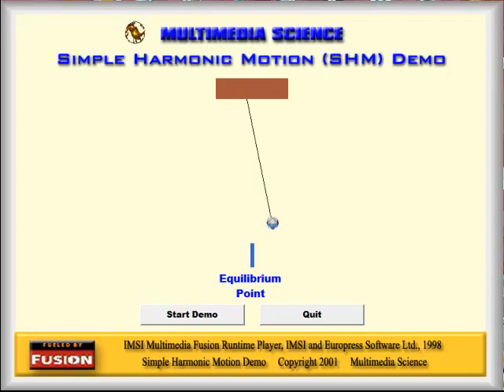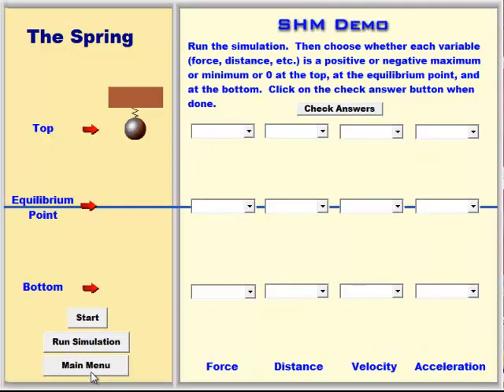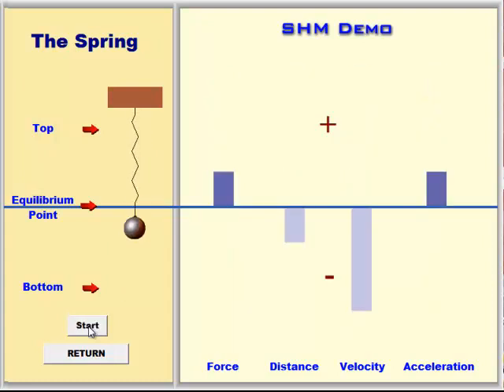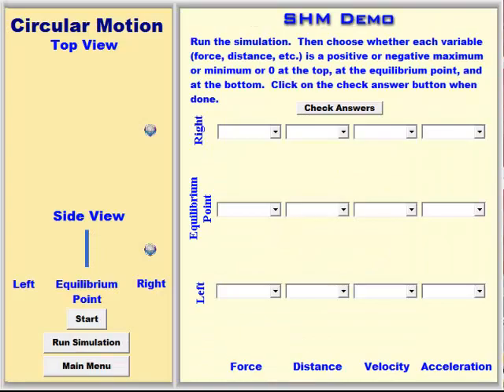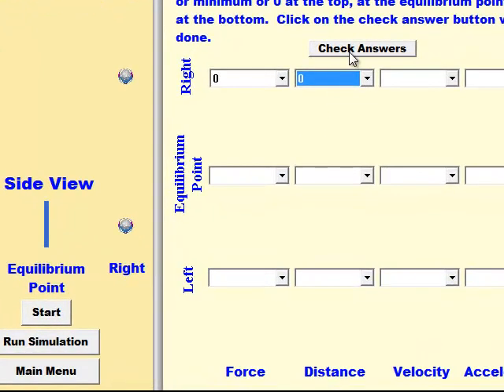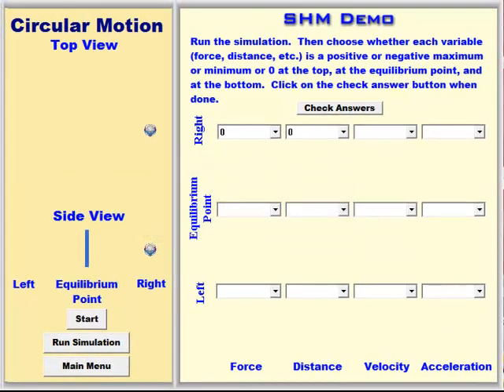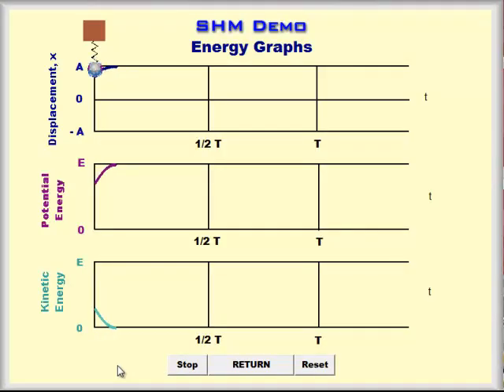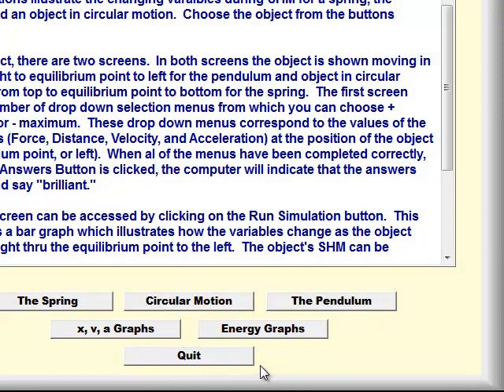Physics Simple Harmonic Motion Demos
This simulation illustrates the similarities in the simple harmonic motion of the spring, the pendulum, and an object in circular motion. One screen shows how the variables of force, distance, velocity, and acceleration change with the motion. A second screen requires students to choose the magnitude of each variable at the top, bottom, and equilibrium point. A third screen shows a graph of the overall and kinetic energies as an object moves through its displacement. See: